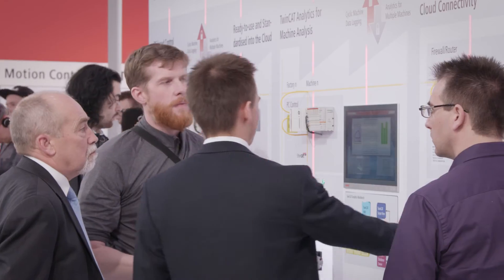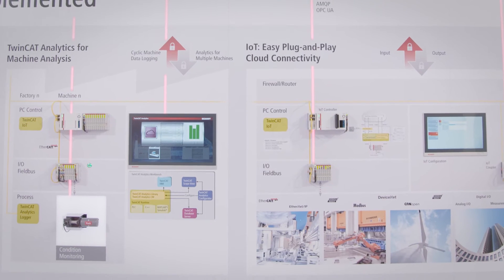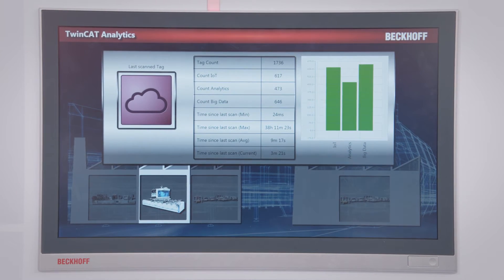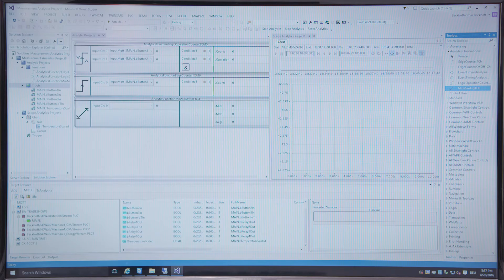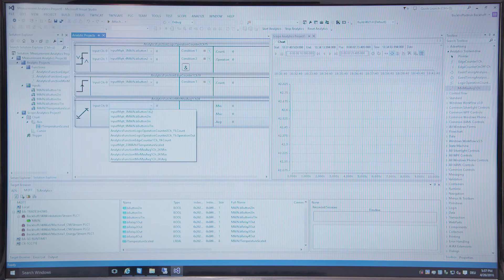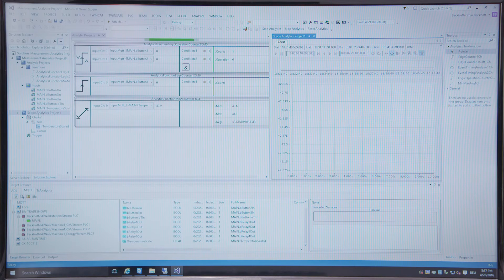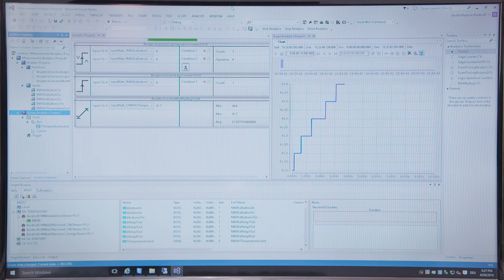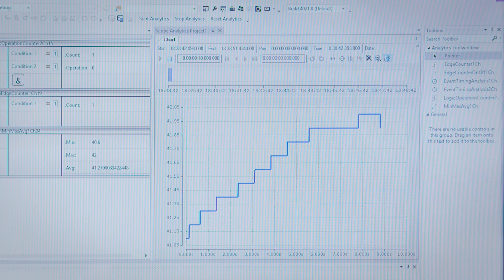TwinCAT Analytics: Machine diagnostics and predictive maintenance for Industry 4.0 and IoT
Implementation of Industry 4.0 and IoT concepts comes with a wide range of requirements, particularly for machine diagnostics, including online and offline condition analysis, predictive maintenance, pattern recognition, machine optimisation or long-term data archival. As a result, seamless and cycle-synchronous data acquisition becomes a prerequisite for effective analysis and correction of processing errors in the machine. For this reason, Beckhoff has developed the TwinCAT Analytics tool to serve the growing needs of Industry 4.0 applications.